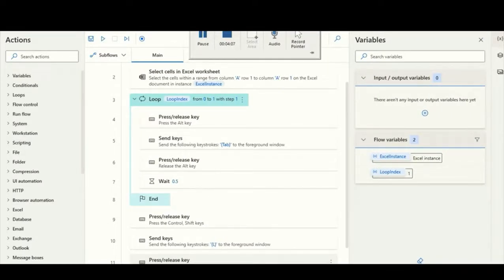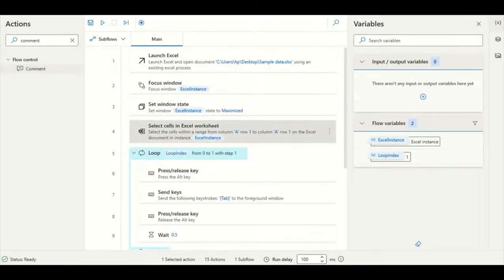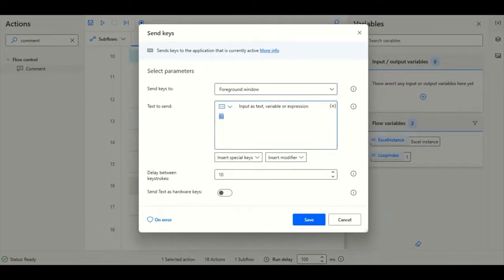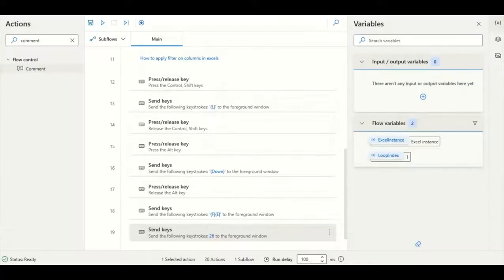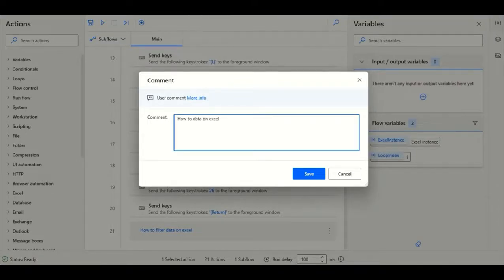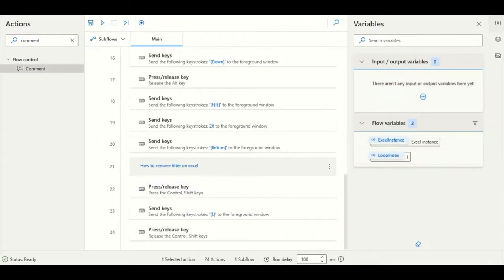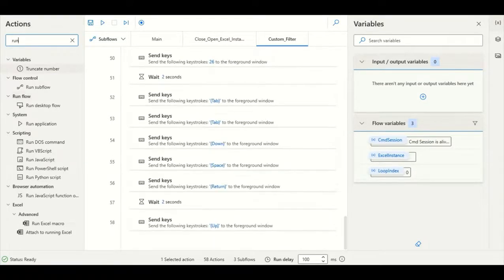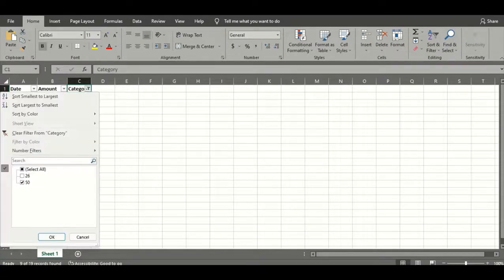RPA Hacks - Excel Shortcuts - Single and Multiple Filters in Excel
This video shows how to use Excel shortcuts to filter data on Excel columns. It gives developers a way of doing a single filter, or doing multiple filters on one column.